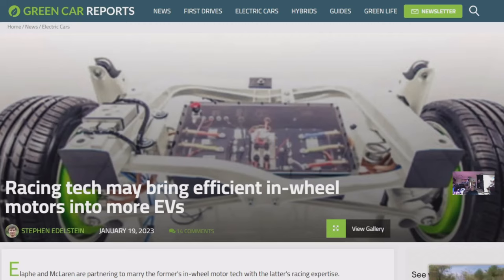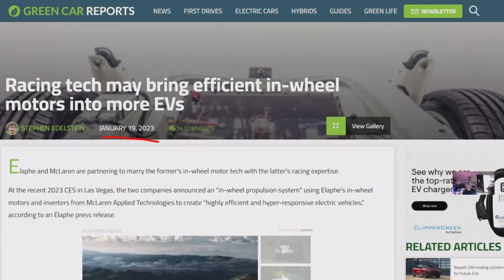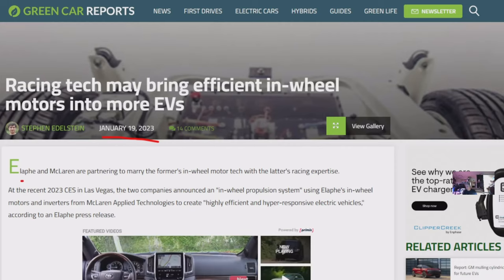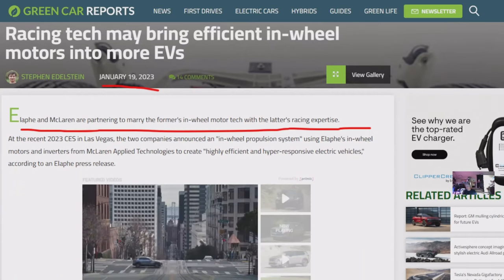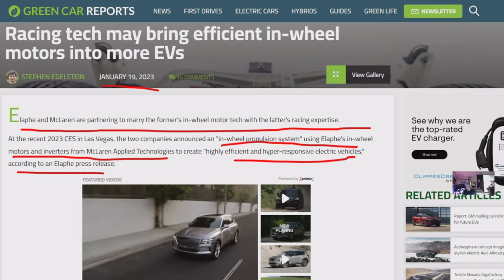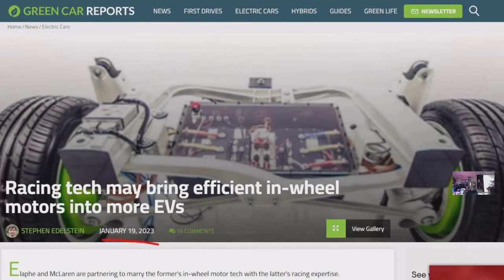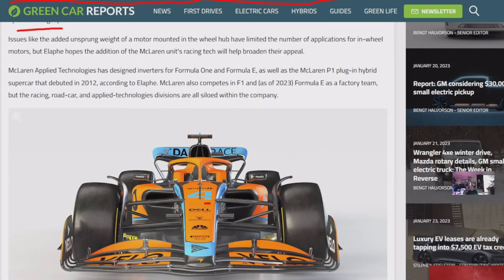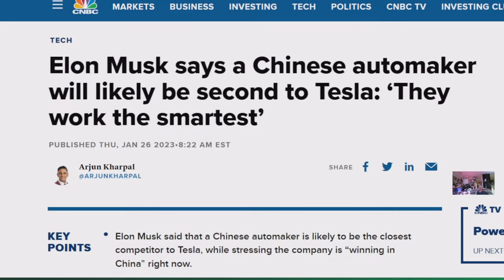Lordstown Motors Hub Motors in new McLaren F1 Racer | Elon names Foxconn #2 | SEC done? mxux $ride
The new Maclaren Formula One goes BEV using same Hub Motors as the Endurance. This truck is a sleeper and this application proves the technology - unsprang weight bros are disillusioned.  In this edition of Lordstown Motors News the most recent most relevant issues are covered. We are awaiting the Earnings call at the end of February or beginning of March. - this is where we are today.

Episodes and Bonus material are published as Podcasts -  just search for MXUX at your pod provider.

The MXUX Podcast also appears on Amazon and Apple Podcast Services

Please do your own DD and verify to your own satisfaction - RIDE is a hi risk security - not a financial advisor - MXUX

This is a link to an Autoline interview with LMC&JV  CEO Hightower that you really need to hear on this topic guys:

For a MXUX report on this subject and others see my podcast on Spotify and other providers - just search for MXUX or sign up for the RSS Feed with this link - many podcast topics do not appear elsewhere: